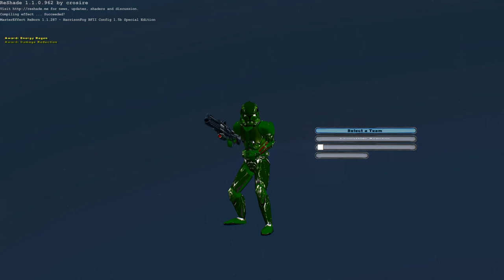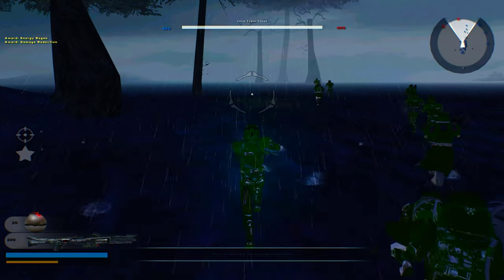IS THIS PEPPERLAND 2.0?!?! Star Wars Battlefront 2 Mods: Yavin Rainforest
This map, by elfie911, is representative of some kind of temperate rainforest on Yavin (IV, I assume). It's similar to Haruun Kal, if any of you are familiar with the map. Additionally, Yavin: Rainforest is leaps and bounds better than his last map, Torus: Zing Assault.
This is a pretty decent map, and was certainly better than I had expected. It's a nice setting, and although it's mostly open, the dense environment makes up for it. There's a nice ambience and it's an enjoyable map that design-wise, seemed as good as any I've seen lately.
There are a couple polishing issues, though. First and most noticeable is the reduction in FPS. There's a fair amount of graphical lag, due mostly to the fog and precipitation. If you're going to have both, it might be a better idea to use the dust props (geo_prop_dust, etc.) to create patchy fog rather than a fog that covers the whole map. When it's that dense (and with precip.), it's a real resource hog.
Additionally - and you may have been unfamiliar with this - I don't think you set AI behavior to dense environment. There were a number of times when I was shot by a unit out of visibility range. This can be fixed by going into the lua (there's a part that says something to the effect of "SetDenseEnvironment," and its default position is at false) and setting the dense environment to "true" for the AI.
I would also consider the effects of adding in overpowered weapons to only one or two units per side. You gave "automatic"-fire rocket launchers to each side in CW, which makes any of the rocket-using units vastly overpowered compared to the others.
All in all, I was fairly impressed. It's well worth noting what a significant improvement this is over the author's previous maps, as well. I would say there are some quality issues to work on (maybe make the skins a little more professional - none of this wacky-color CIS skin deal, improve graphical performance, touch up AI, remove HUD from screenshot picture, and I might suggest removing or slowing down the flyers), but it seems like you've got down the skills to making a well set-up map. Keep working at it and I look forward to seeing what you can do in the future.
-Mav